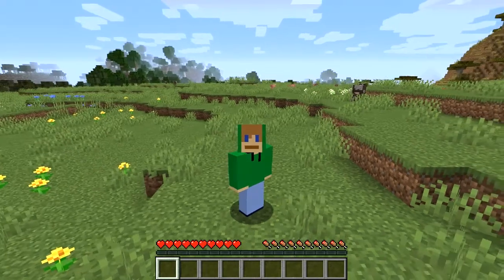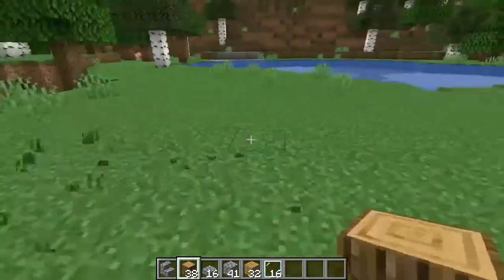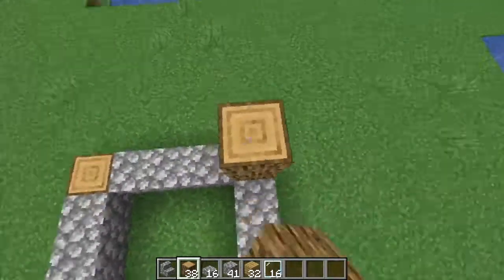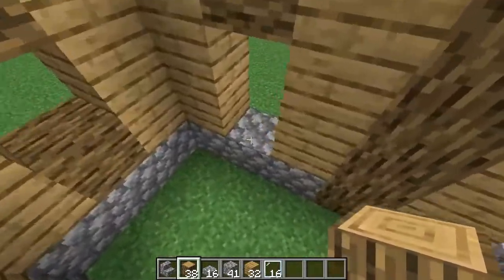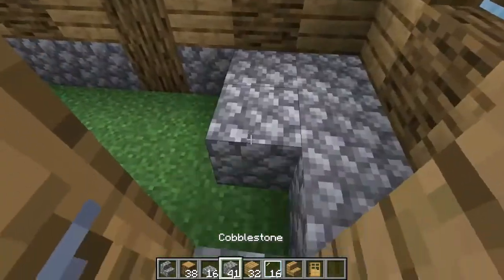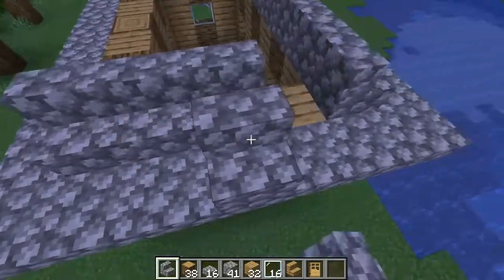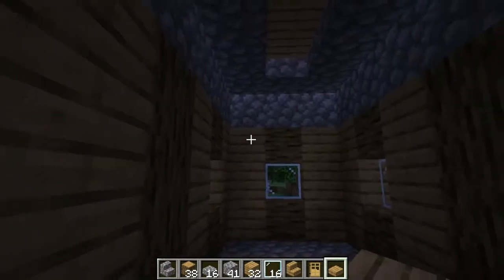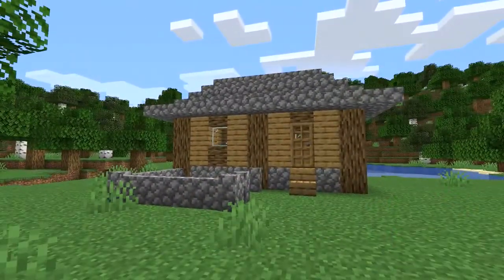Super easy starter base in Minecraft!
Heyo!
Small tutorial today.
and also here on YT.

Credit to Fireshots/Panzoid for the intro.